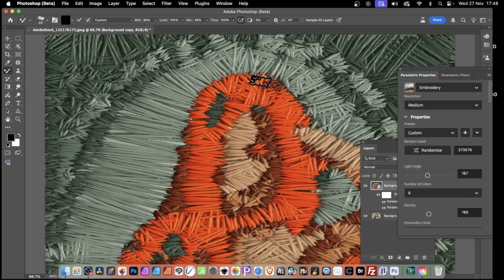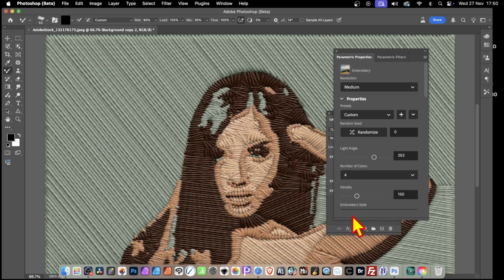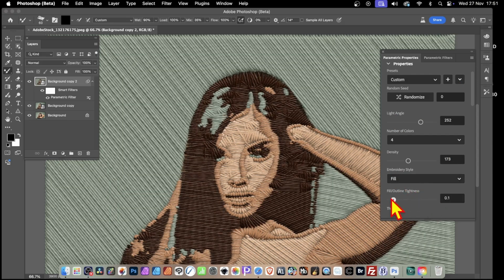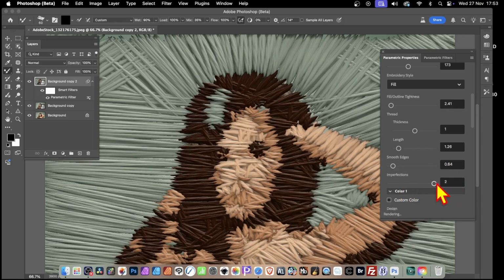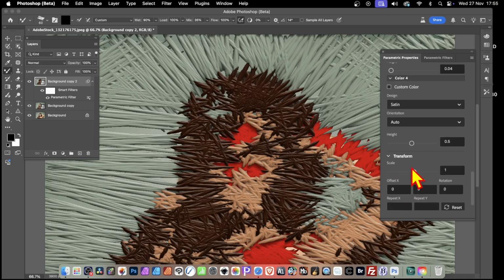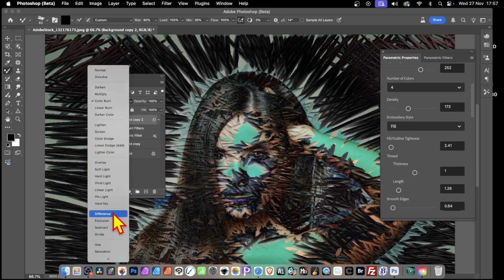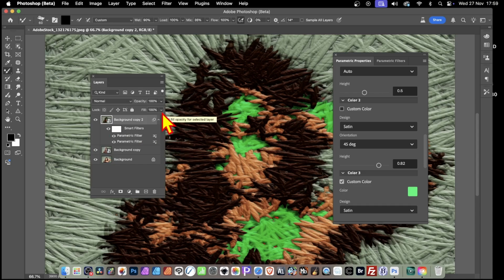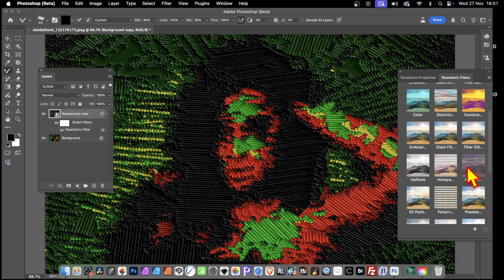Photoshop Embroidery - Amazing New Effect | How To Use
Photoshop has just added a new effect called embroidery filter in the Photoshop beta, this is how to use it and create all kinds of amazing weaved designs and more